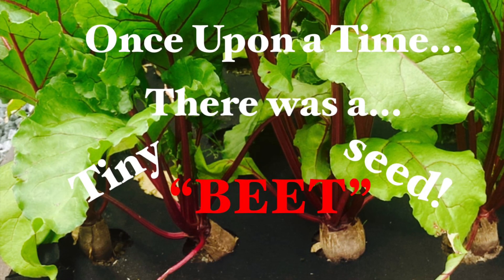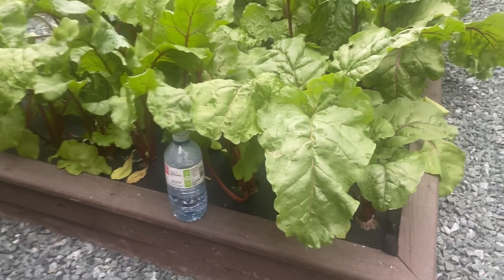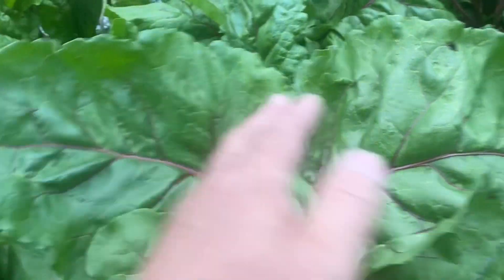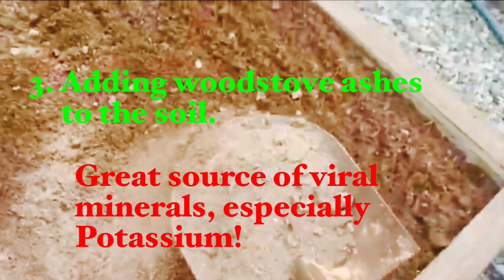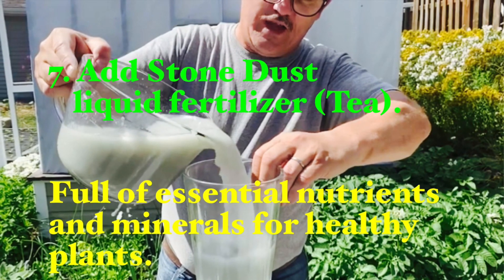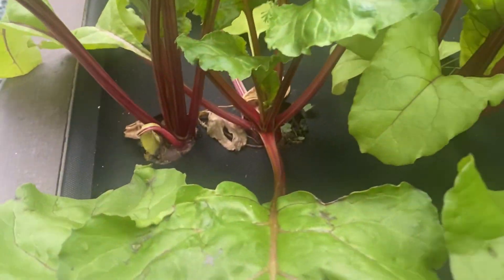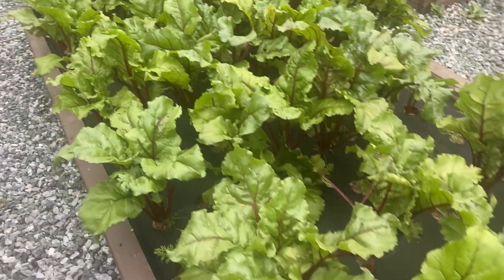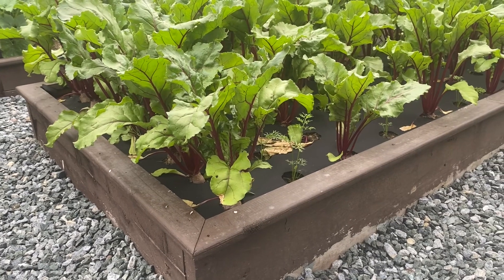Everything You Need to Know to Grow Healthy Beets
Here’s how Miss Betty and I grow healthy beets.

It takes lots of skill and lots of planning….we amend our Raised Beds with just the right amount of natural fertilizer and water our beets regularly!

Take a watch and a listen to this video.

Garry and Betty